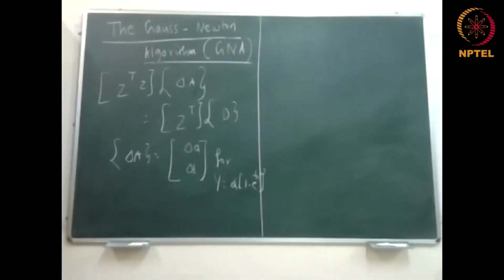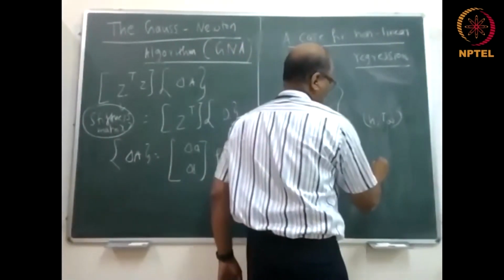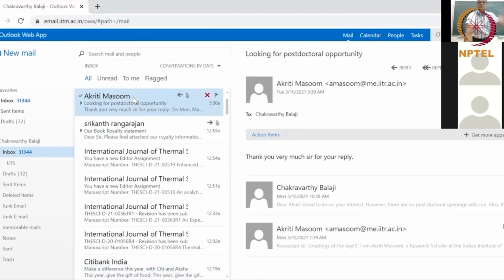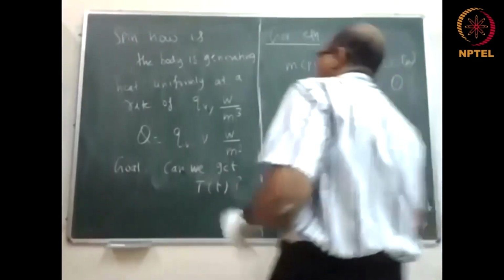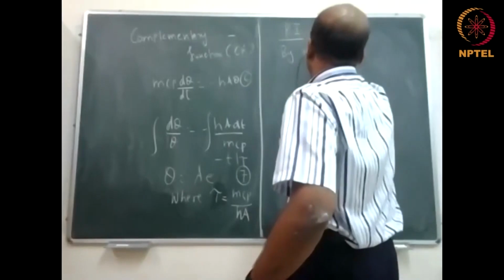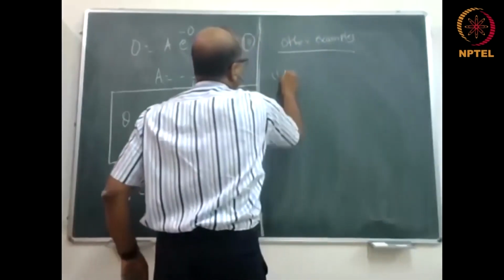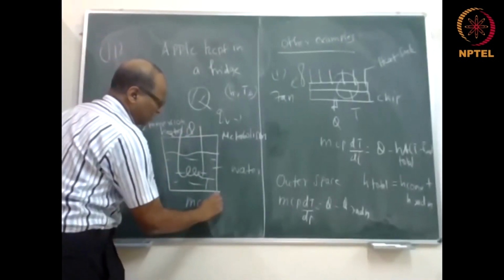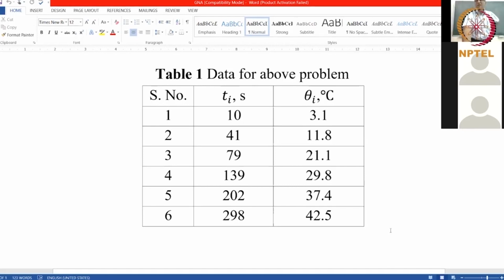Lec 20: Gauss-Newton algorithm (GNA)